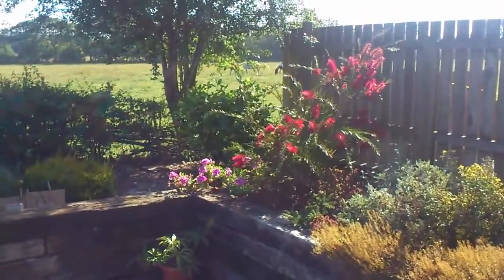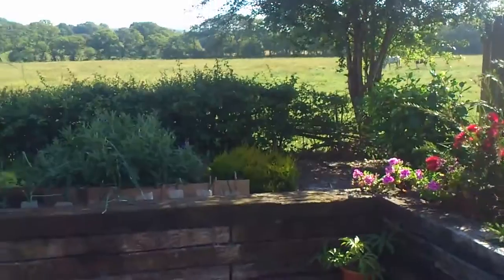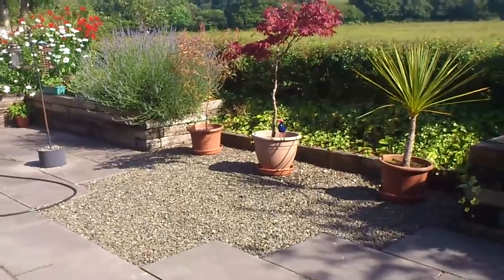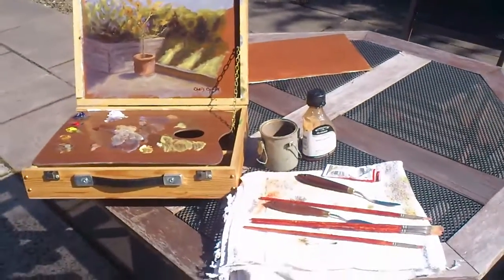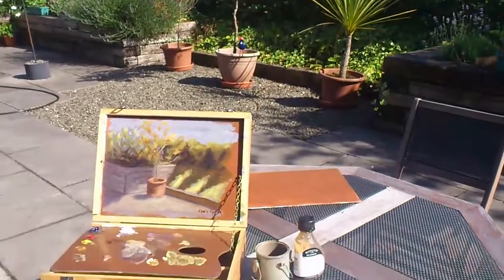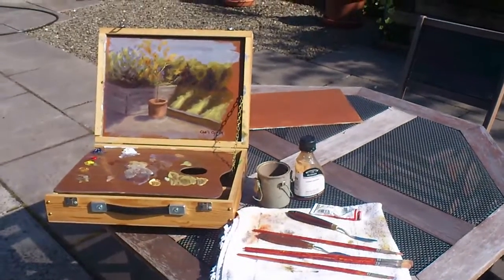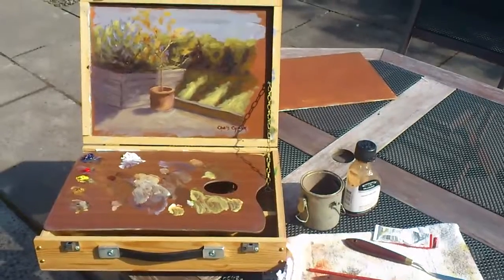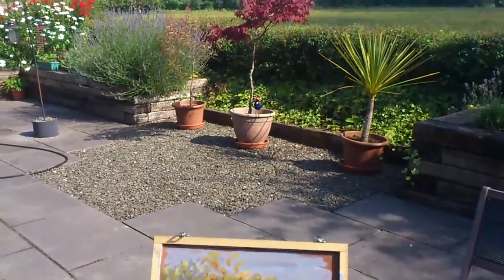Plein Air Painting - Pochade Box Garden Study in Oils.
Such a beautiful day in Pembrokeshire today, so instead of painting in the studio I grabbed my paints and headed out into the garden. There are many sizes of pochade box available, from tiny pocket-size ones, to ones much larger than my own. The one I use here, I have had for years, and it can take up to three 14 x 10 inch painting boards. Find out where to get your own pochade box